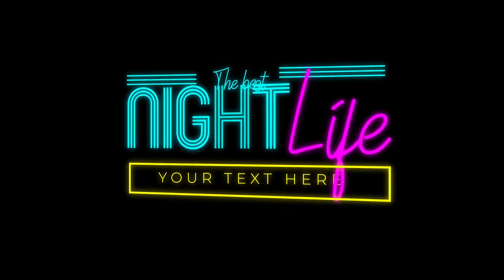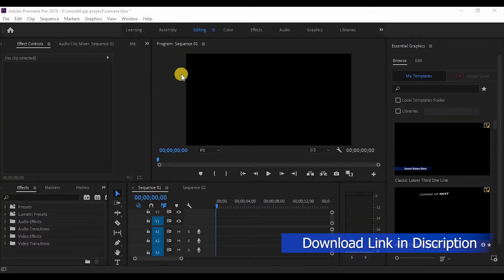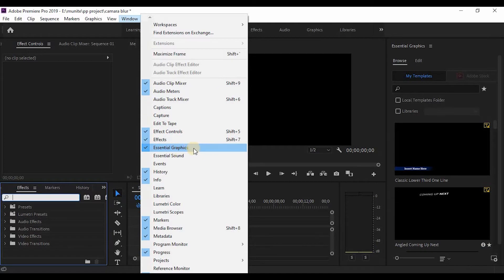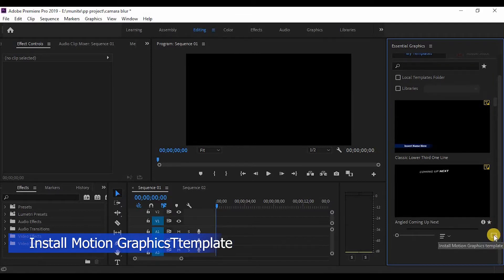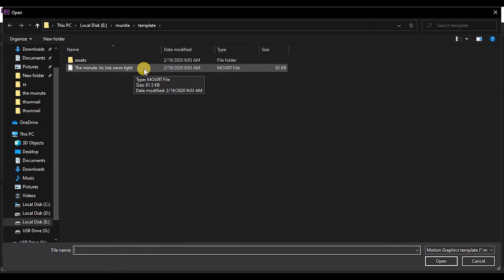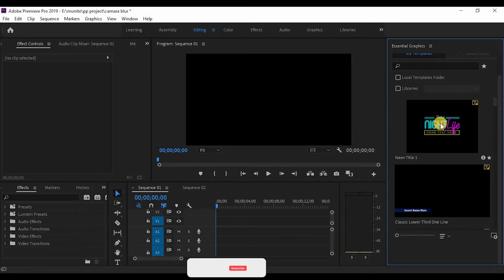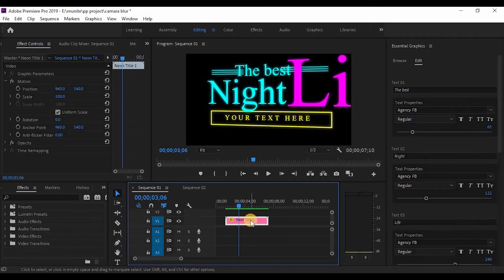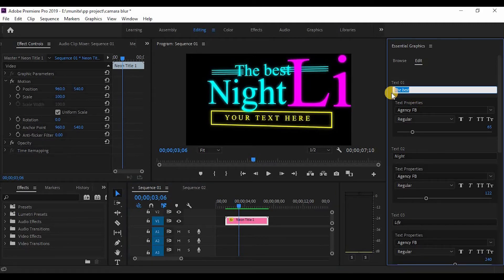Neon Light Text Preset Free Download | Premiere Pro Neon Light Tik Tok | Free Preset Effect 2021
Neon Light Text Preset Free Download | Premiere Pro  Neon Light Tik Tok | Free Preset Text Effect 2021